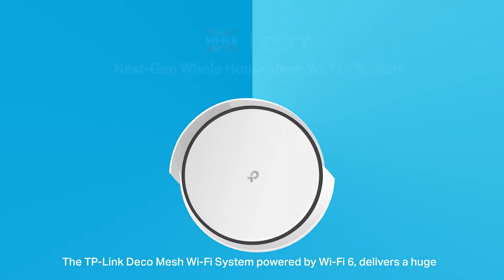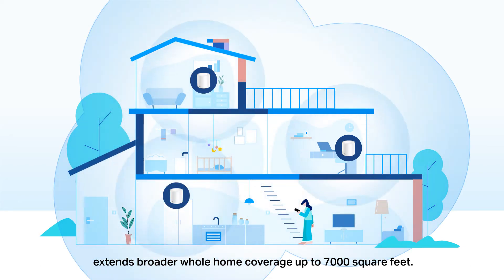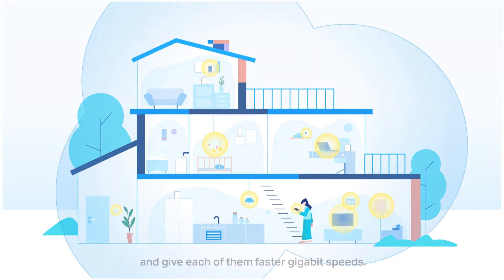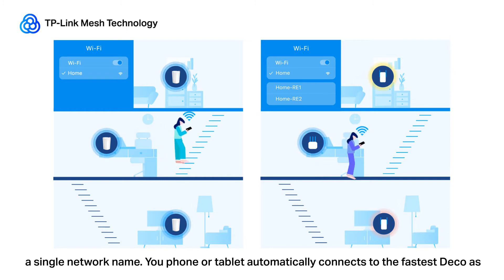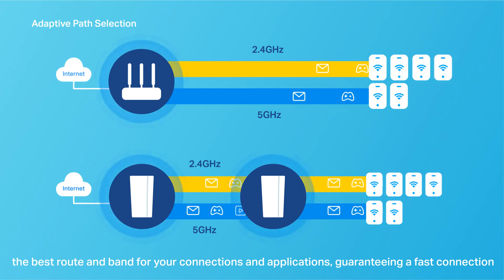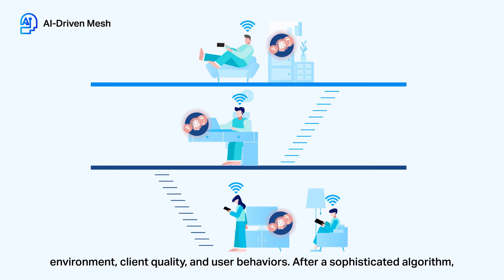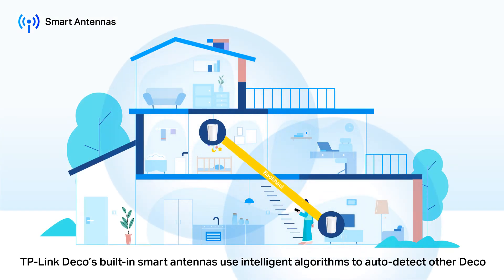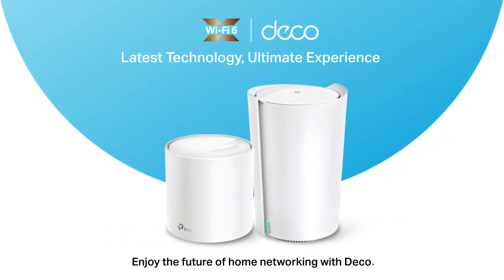TP-Link Deco Mesh Wi-Fi 6 Introduction